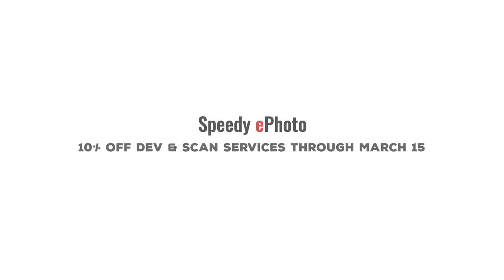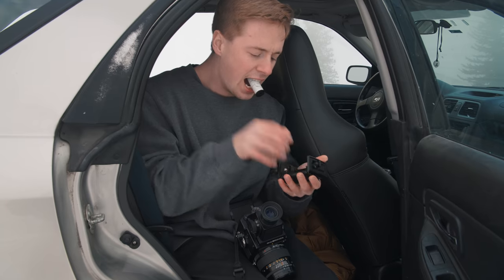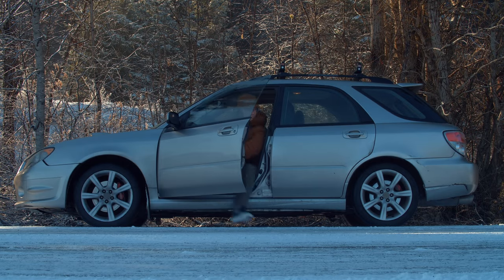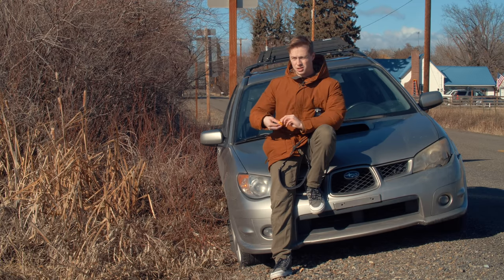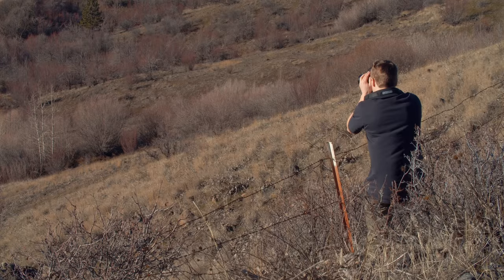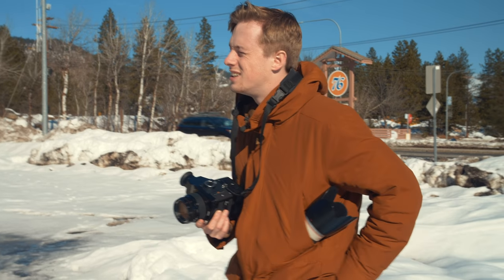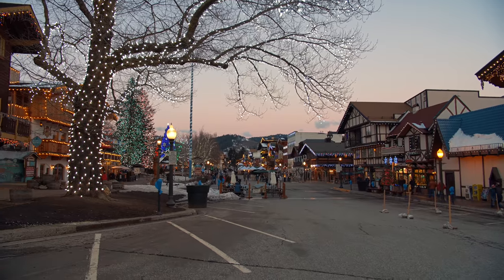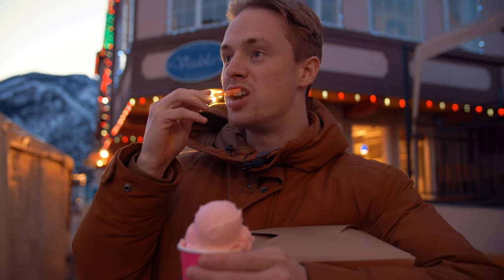Exploring the Old Lands | Film Photography in Central Washington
For mail-in orders please write your name, email, and phone number on a piece of paper or note card and put it inside the envelope with your film; write my name as well to receive the 10% off. Base scans will be done unless TIFF files are requested for an additional $5. If you want your negatives mailed back to you, please request it on the paper/notecard as well. If you are dropping your film off in person, just mention my name to receive the discount.

Speedy ePhoto
11702 Pacific Avenue S
Tacoma, Washington 98444

The apps I use for nighttime photography: MyLightMeter Pro, Reciprocity+

3 O'clock Blues by Tony Peterson
On the River by James Paul Mitchell
No Show Blues by Ben Bostick
Blue Cheese Dreams by Ben Mcelroy
Thought you Was an Angel by David Jack Marshall
Valleys by Pete James Johnson